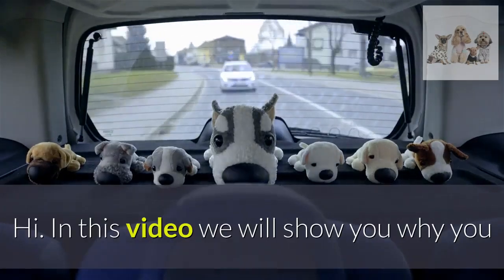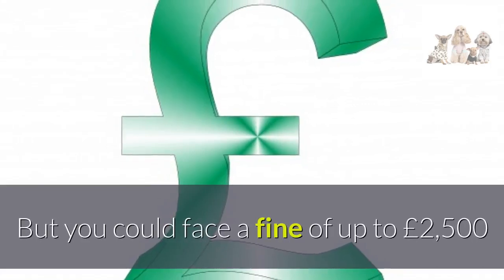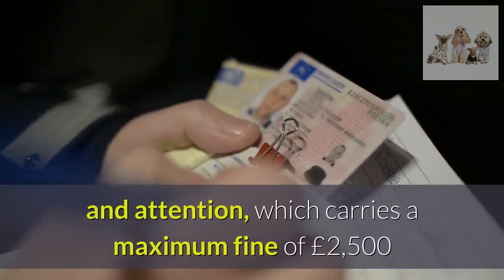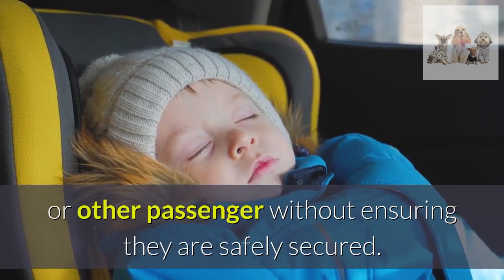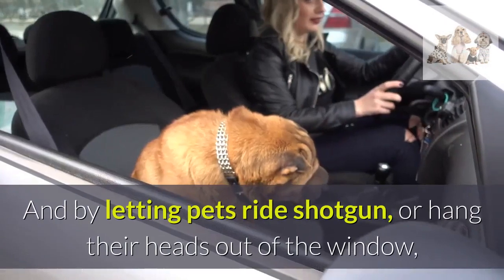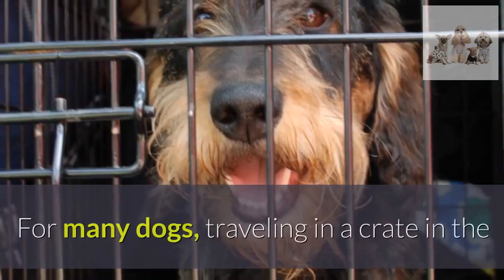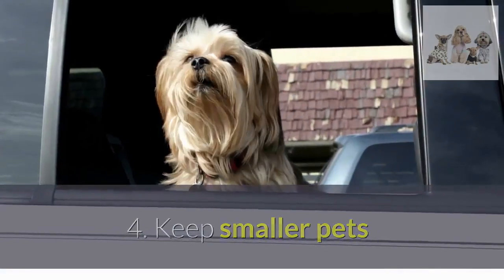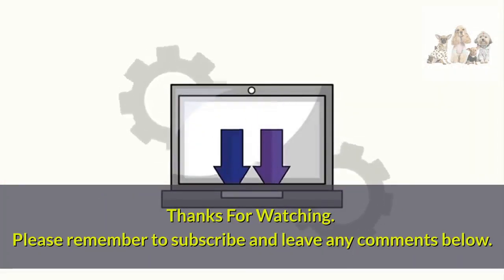Is it illegal to have a dog loose while driving Why you should secure you dog while driving and how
The law relating to transporting dogs in your car?
Here is one of the best methods for securing your dog while driving

In this video we will show you why you should ensure you dog is safely secured while traveling in your car and discuss the law relating to transporting dogs or other pets in your vehicle.
As well as reviewing the best methods, the best pet guards and the best car pet safety harnesses for your dog.

Did you know that as a driver you could face a fine or even a driving ban for having an Unrestrained Pet in Your Vehicle.
We are a nation of dog lovers, big and small and we consider them all as part of the family, but did you could face a fine of up to £2,500 and penalty points for traveling with an unrestrained dog in your vehicle?
Rule 57 of the Highway Code states "When in a vehicle make sure dogs or other animals are suitably restrained so they cannot distract you while you are driving or injure you, or themselves, if you stop quickly.
While not conforming to the highway does not mean you are breaking the law you could be charged with driving without due care and attention which carries a maximum fine of £2,500 and nine penalty points.
Let’s be honest.
Most drivers have never even heard of Rule 57 of the Highway Code but some insurance companies are now warning customers that their car insurance could be invalid of they are involved in an accident with an unrestrained pet in their vehicle.

You wouldn't think twice about travelling with a child or other passenger in your vehicle with ensuring they are safely secured so why do we not restrain our pets
By taking unrestrained pets in a car, drivers are putting themselves at risk of potentially deadly distractions.

If you are involved in an incident and have an unrestrained pet in the back seats this can potentially be serious for your pet, you and any passengers.

A recent study found that one in 10 drivers has had an accident while travelling in the car with a pet.
By letting pets ride shotgun or hang their heads out of the window, millions of drivers are unwittingly breaking the law and leaving themselves open to a fine, points and invalidated insurance.
To avoid these consequences of having a dog loose in your car and to keep your pet safe here are the best ways to secure you dog while driving.

1.
Keep them secured in the boot with a pet guard or in transport crates.
This is safer for your dogs and your passengers and for many dogs traveling in a crate in the rear of the car actually makes them calmer and feeling secure.
Travel Dog Guards - Vehicle-Specific Dog Guard

2.
Use a dog restraint or dog safety harness that has been crash tested and that attaches to the seat, seat belt and your dog.
These are better when used with a dog harness rather than attached to a dogs collar.
Pet Car Seatbelts & Restraints

3.
For smaller dogs you can use a pet booster seat that also has a safety leash.
These attach securely to the front of rear seats.
4.
Keep smaller pets or dogs on small pet carriers attached to the seat or seat belts.
These simple methods will ensure that you, your passengers and more importantly you dog, is safe and secure while traveling in your car.

Resources